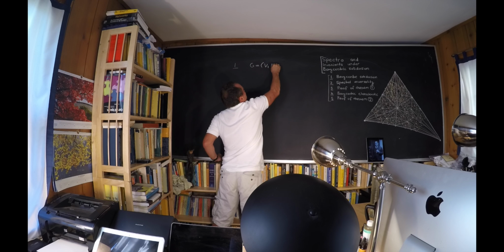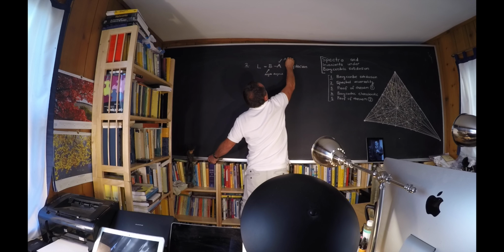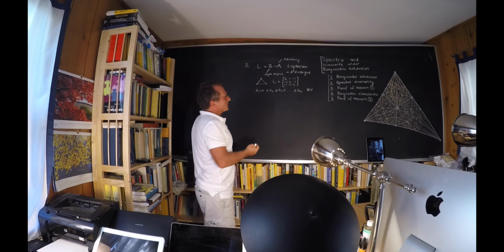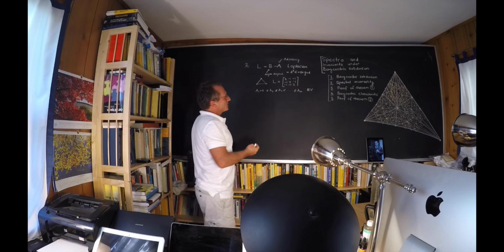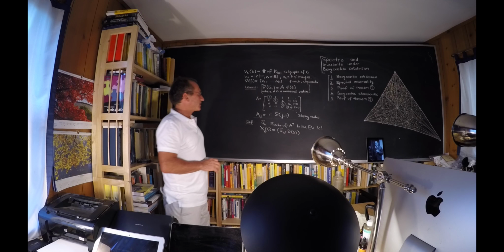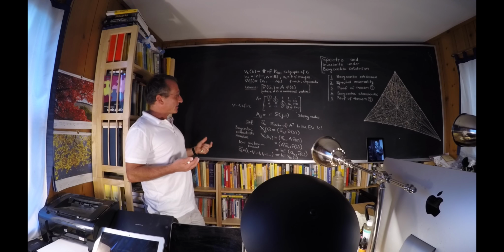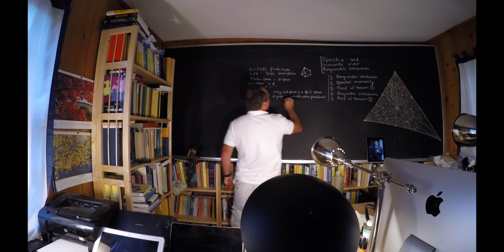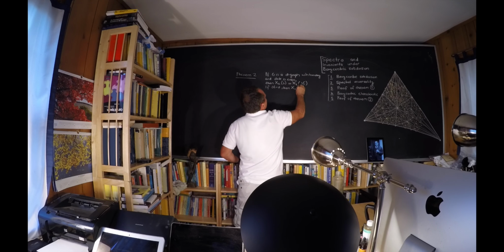Spectra and Invariants under Barycentric subdivision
A rehearsal talk for a 90 minute talk at a student seminar given on October 14, 2015. There were 5 parts:
1) Barycentric subdivision (definition for graphs, example and informal properties)
2) Spectral Universality (Laplacian and spectrum of graphs, formulation of the first theorem)
3) Proof of the theorem (using the Lidskii-Last theorem)
4) Barycentric characteristic numbers (defined as eigenvectors of a Barycentric matrix)
5) Proof of the theorem that the k'th number is zero if k+d is even where G is a d-graph.